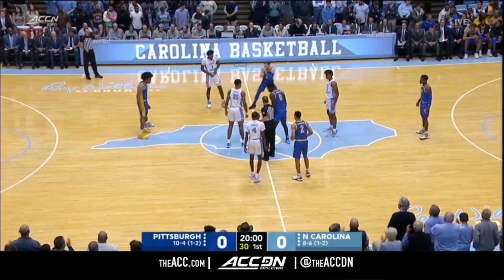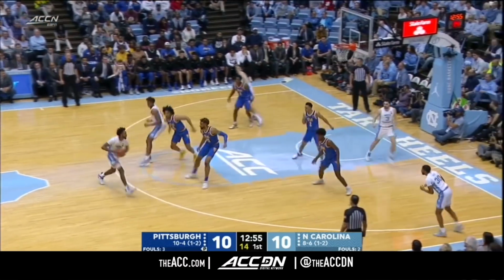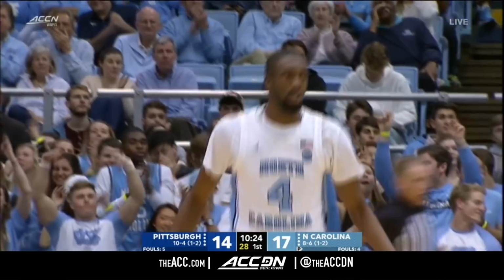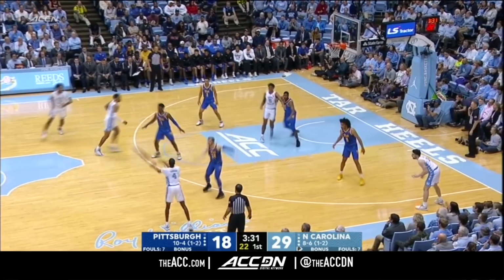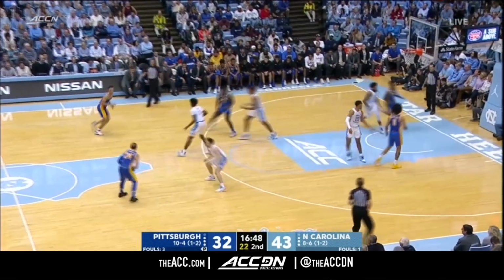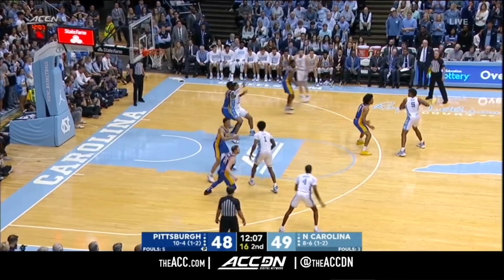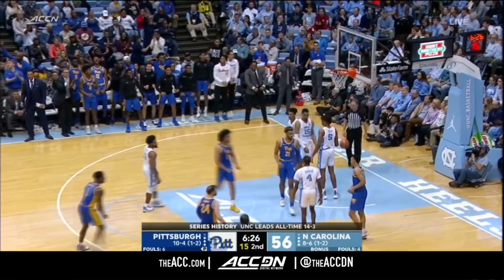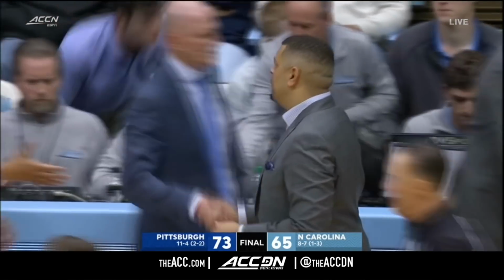North Carolina vs. Pittsburgh Condensed Game | ACC Men's Basketball 2019-20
Pittsburgh vs. North Carolina: The Panthers snapped a 22-game ACC road losing streak with a 73-65 victory over the Tar Heels. Pitt guard Trey McGowens was sensational scoring 24 points to go along with 6 rebounds and 8 assists. Justin Champagnie scored 22 points and grabbed 8 boards and Xavier Johnson chipped in 17 for Pitt. Garrison Brooks led North Carolina with 21 points and 10 rebounds.
Watch the Condensed Game from North Carolina Tar Heels vs. Pittsburgh Panthers, 01/08/2020